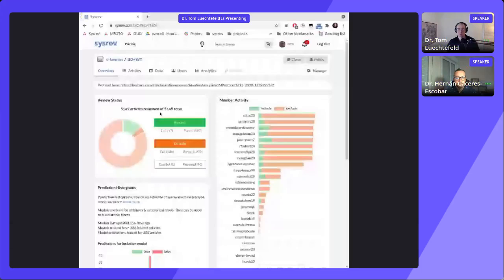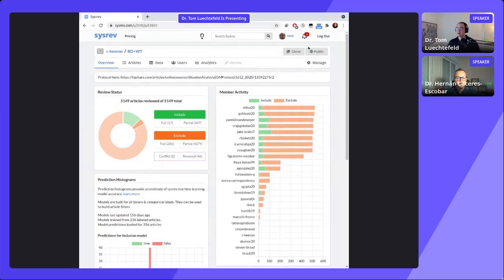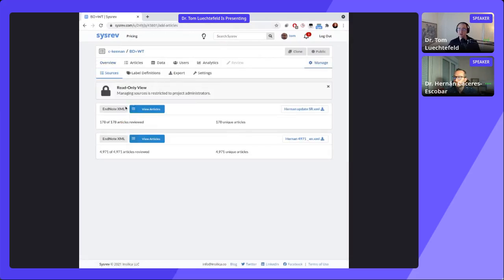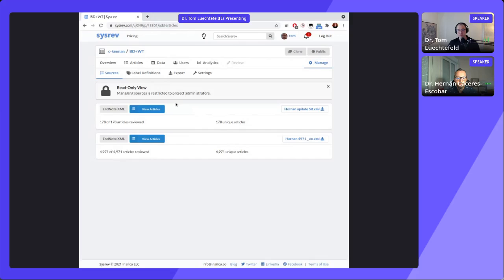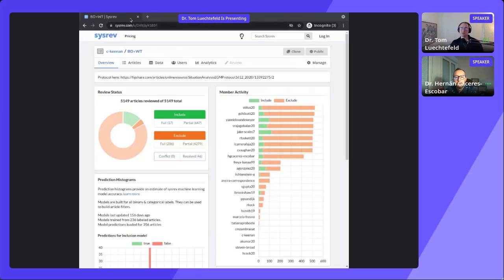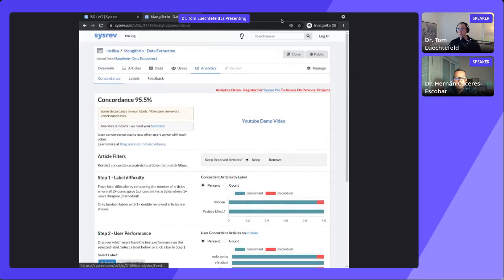Cáceres-Escobar - Luechtefeld Q&A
Dr. Hernán Cáceres-Escobar (@hcacesc) and Sysrev creator, Dr Tom Luechtefeld (@tomlue) discuss nuances of Dr. Cáceres-Escobar's work with building the Evidence Gap Map (EGM):
Roles and Risks of Wildlife Trade in the Emergence of Human Infectious Diseases and Zoonoses

Topics included
1) How Dr. Cáceres-Escobar's team iterated to refine their literature search and resulting corpus
2) The process of capturing non-standardized disease data and then mapping to existing ontologies
3) Best practices for managing projects with a wide variety of contributors
4) Nuances of research on "wildlife trade" and "zoonoses"
5) Complications that results from multiple primary sources discussing the same "event" and solutions